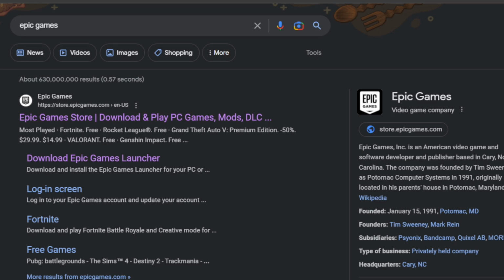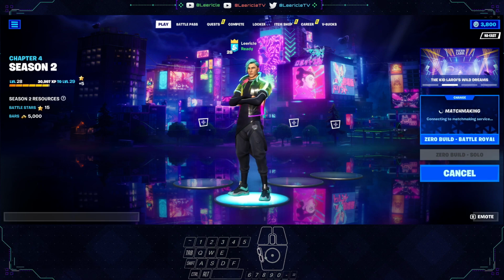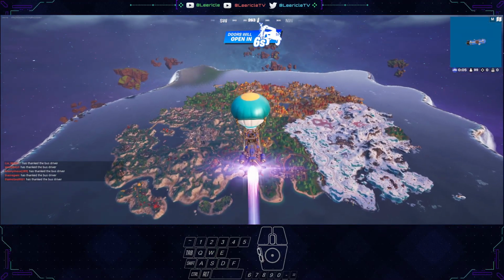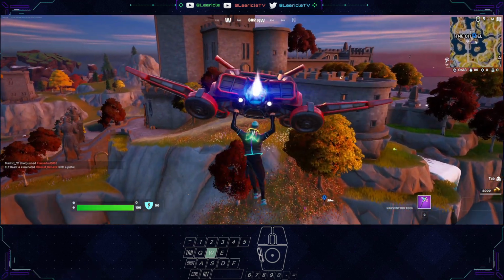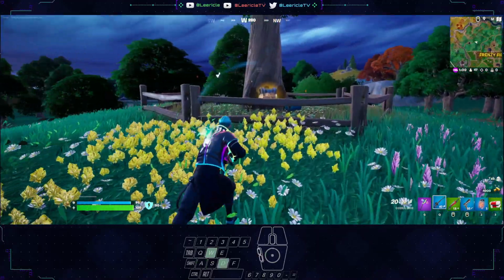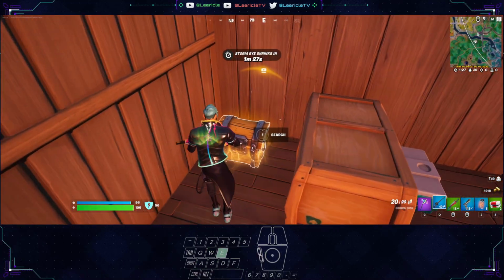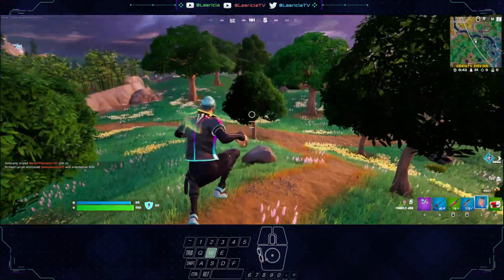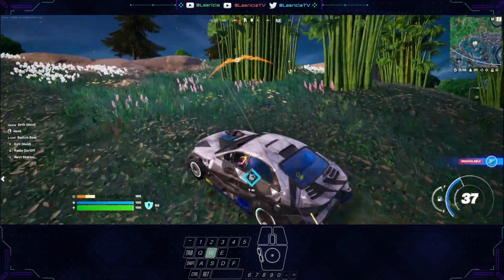🏹 Fortnite: PC Starter Setup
A fortnite guide for new players starting on PC. Showcasing tips, tricks, settings, keybinds, etc

0:00 into
1:05 mouse sens
2:27 Bus jumping
3:30 preffered Slots
4:27  slide jumping
5:19 Keybinds
7:07 car shuffle
7:51 Shotgun shuffle